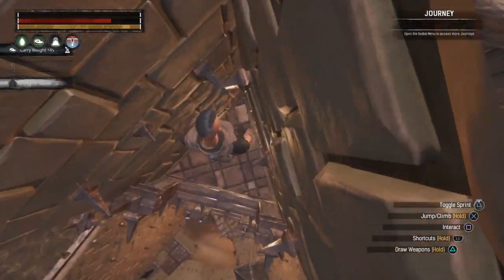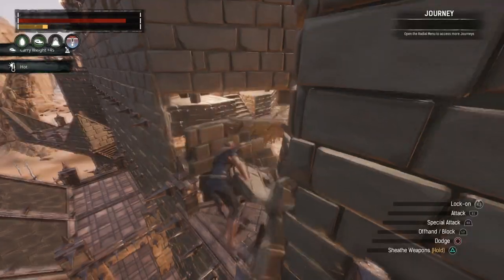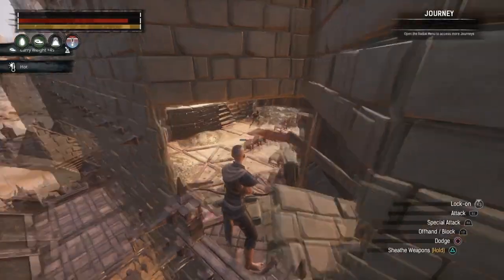Conan Exiles New Update Easy PvE Gold Farm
Quick and easy way to farm for gold and materials from new Stygian Fortress. Take down Commander Nimlot with no worries and walk away with up to 10k gold and more.